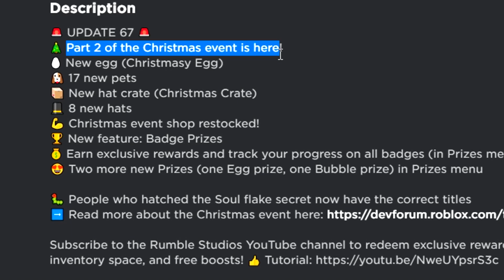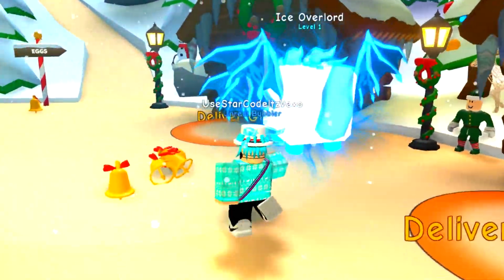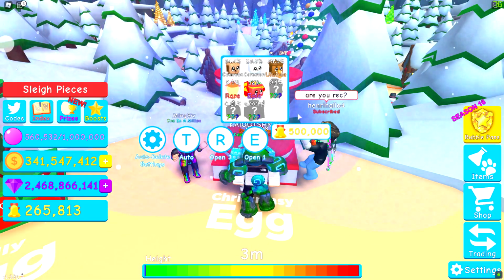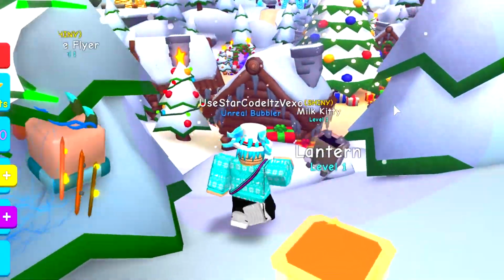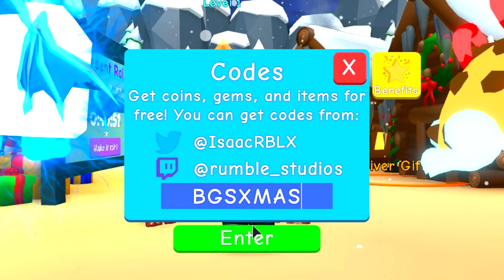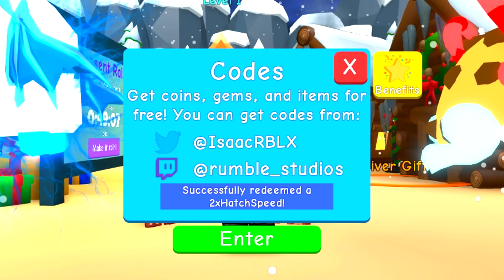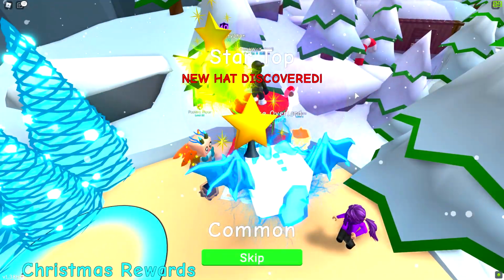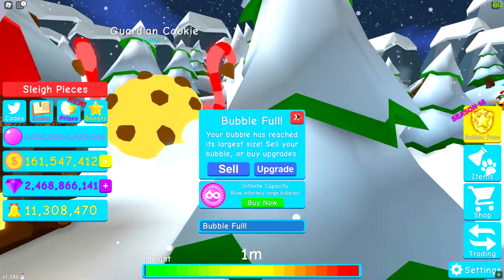ALL NEW SECRET PET CHRISTMAS UPDATE CODES in BUBBLE GUM SIMULATOR! Bubble Gum Simulator Codes ROBLOX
ALL NEW SECRET PET CHRISTMAS UPDATE CODES in BUBBLE GUM SIMULATOR! Bubble Gum Simulator Codes ROBLOX Today the bubble gum simulator christmas update released and I redeemed all of the new codes and checked the new update out!